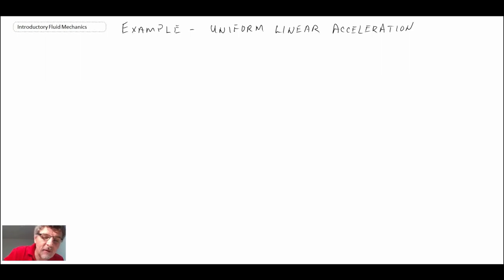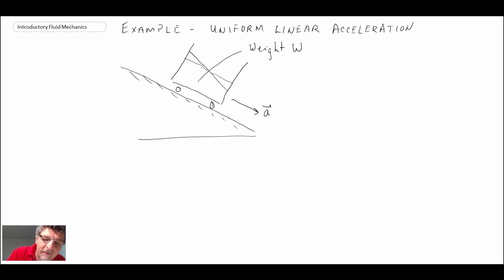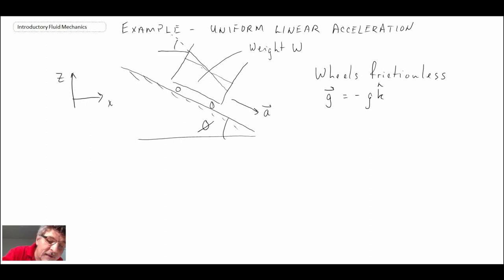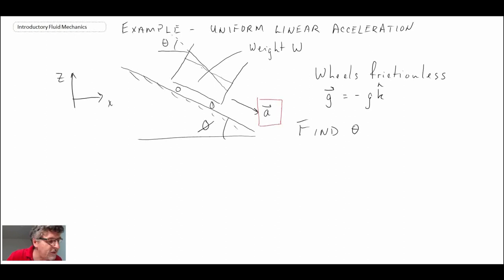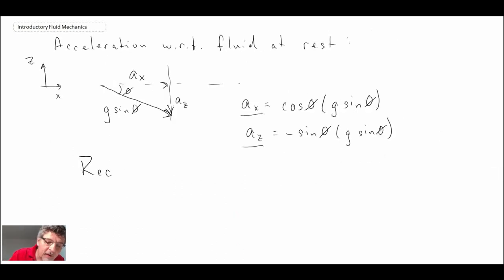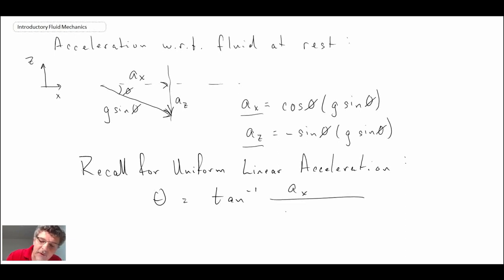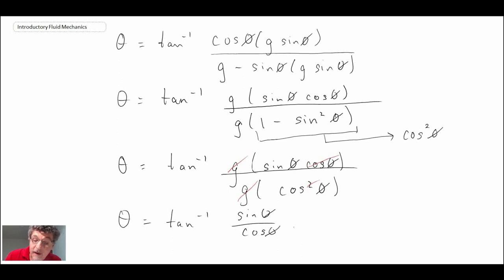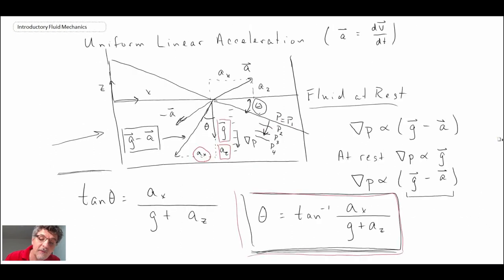Introductory Fluid Mechanics L6 p5 - Example: Uniform Linear Acceleration Free Surface